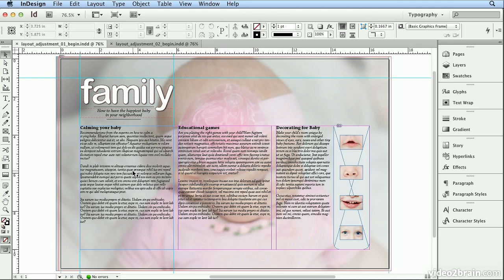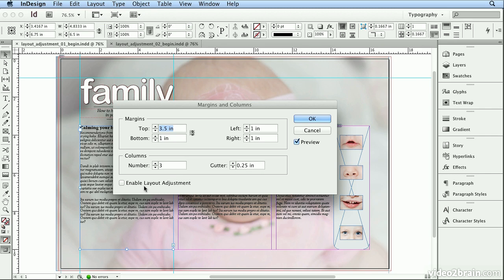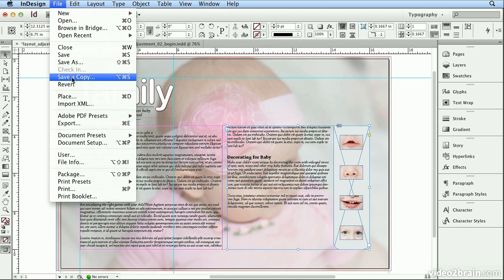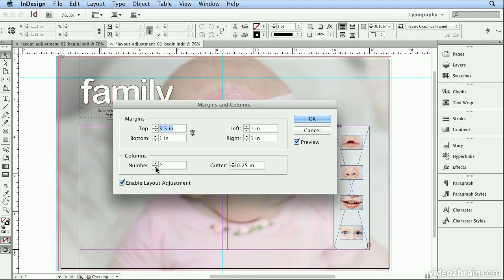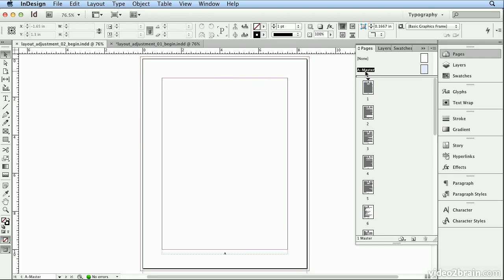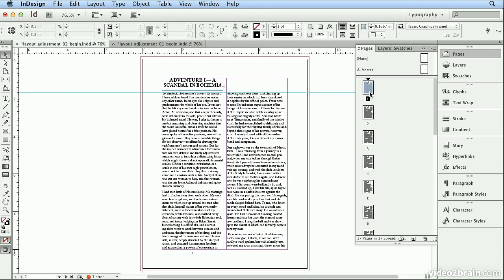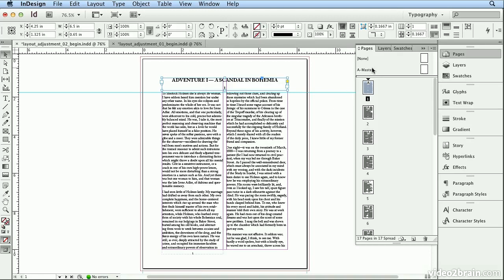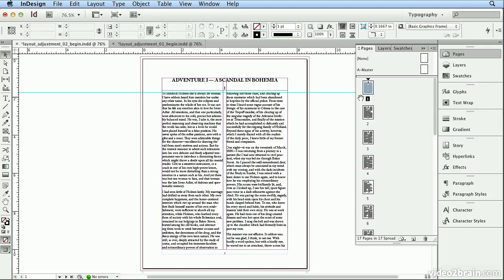5.10. Ajuste del diseño o composición (Layout, maquetación).mp4